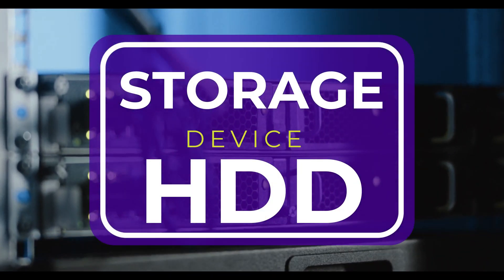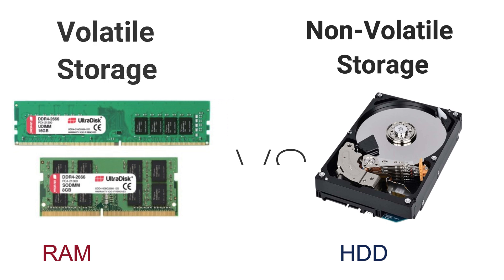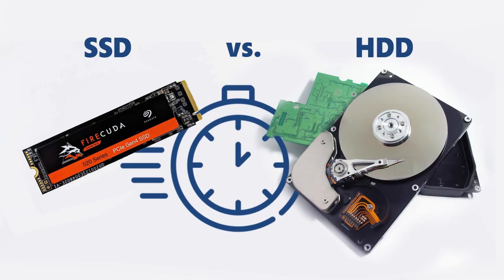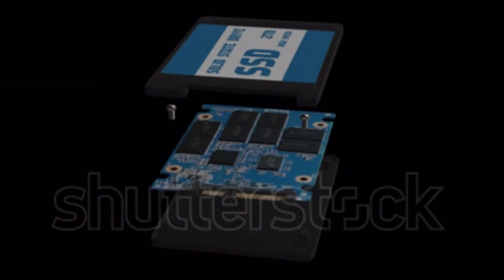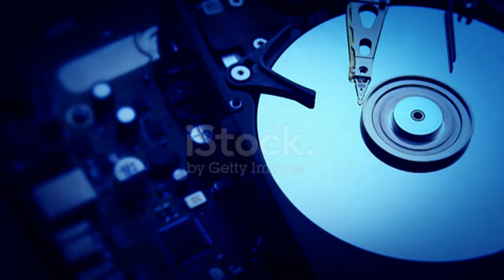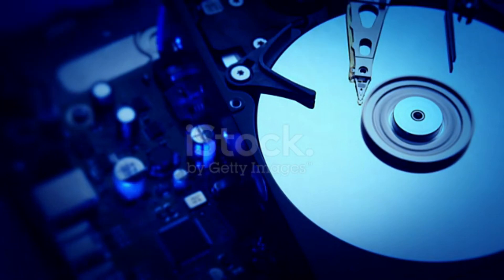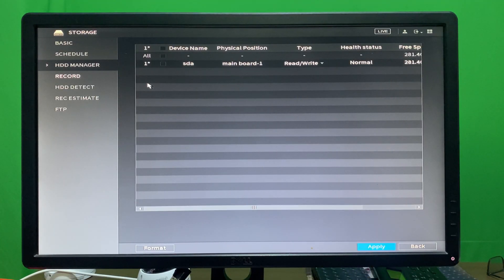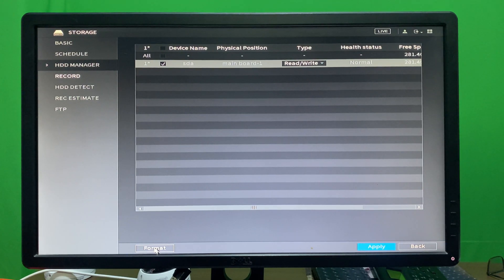How to Choose and Install the Right HDD in Your NVR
HDD Types and its Installation inside NVR

1. SATA HDD: These are the most common type of HDD used in NVR systems. They are easy to install and provide high storage capacity for recording video footage. SATA HDDs are connected to the NVR using a SATA cable and are typically installed inside the NVR's chassis.
2. Surveillance HDD: These HDDs are specifically designed for use in surveillance systems, including NVRs. They are optimized for continuous recording and can handle the high workload demands of surveillance applications. Surveillance HDDs are also installed inside the NVR's chassis, typically using a SATA cable.
Installation of HDD inside NVR:
1. Turn off the NVR and disconnect it from the power source.
2. Open the NVR chassis by removing the screws or latches on the side or back of the unit.
3. Locate the HDD bay inside the NVR chassis. This is where the HDD will be installed.
4. If there is a pre-installed HDD, carefully disconnect the SATA cable and power cable from the HDD.
5. Slide the new HDD into the HDD bay, making sure it is properly aligned with the SATA and power connectors.
6. Connect the SATA cable and power cable to the new HDD.
7. Close the NVR chassis and secure it with the screws or latches.
8. Reconnect the NVR to the power source and turn it on.
9. Access the NVR's settings to format the new HDD and configure it for recording.
It is important to follow the manufacturer's instructions and guidelines when installing a new HDD in an NVR to ensure proper installation and functionality.